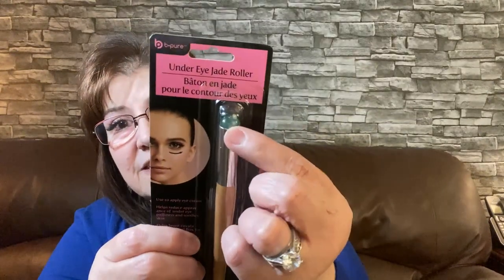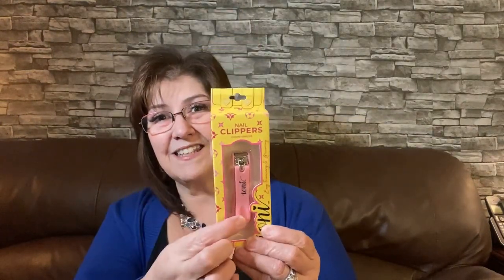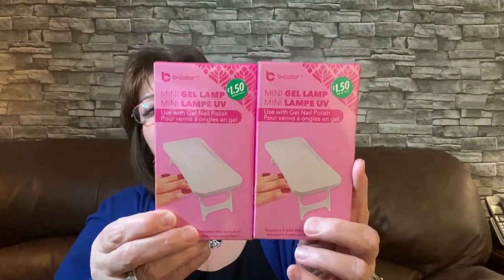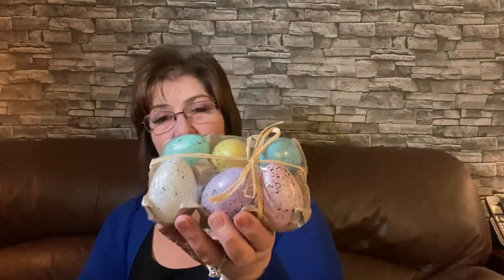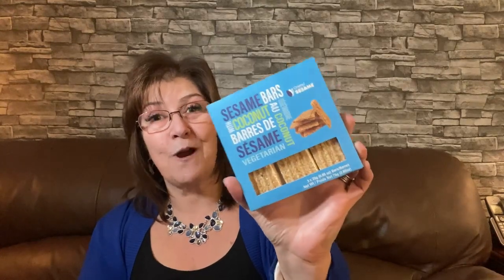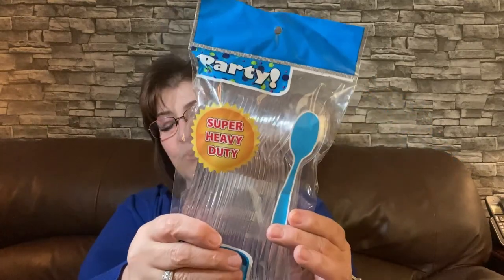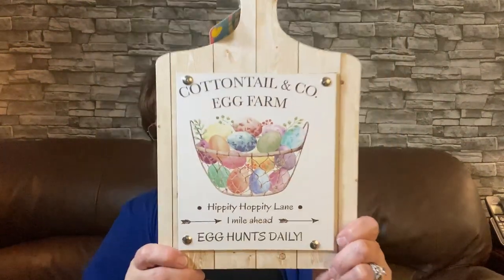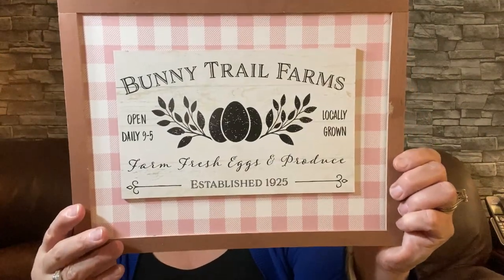DOLLAR TREE HAUL